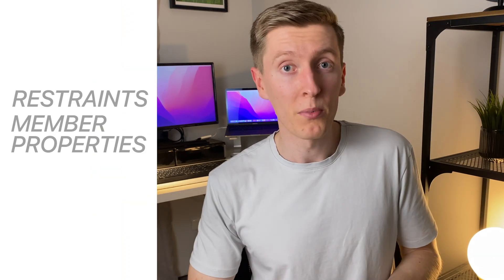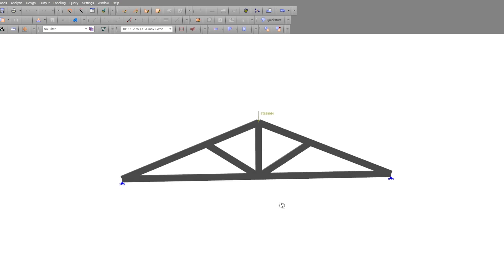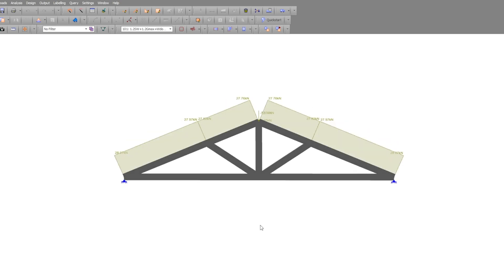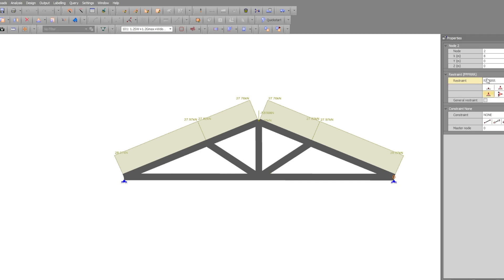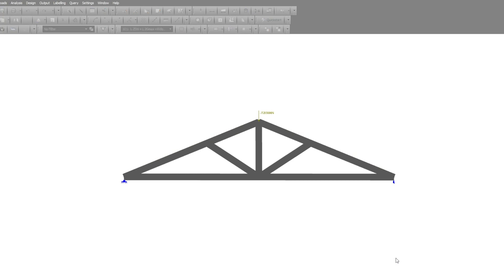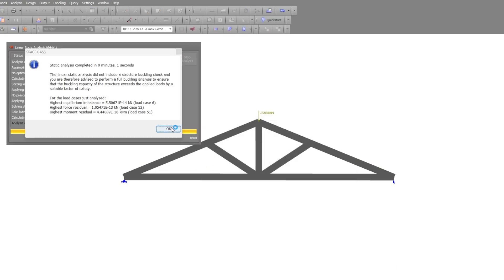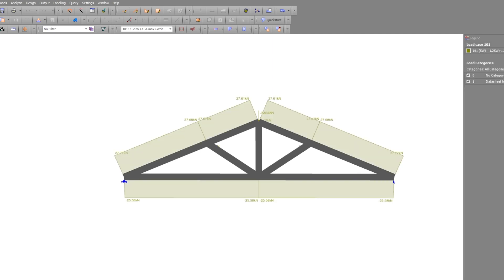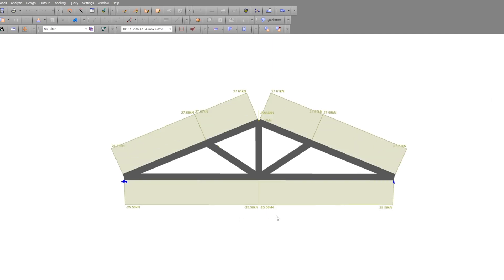6 Habits You Must AVOID as a Civil Structural Engineer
In this video I share 6 habits that you must avoid if you want to improve fast as a civil structural engineer. I hope the tips I share in this video make things a little bit easier for you. Enjoy :)

TIMESTAMPS:
00:00 Intro
00:35 Habit #1
02:04 Habit #2
03:08 Habit #3
04:08 Habit #4
04:54 Habit #5
06:02 Habit #6